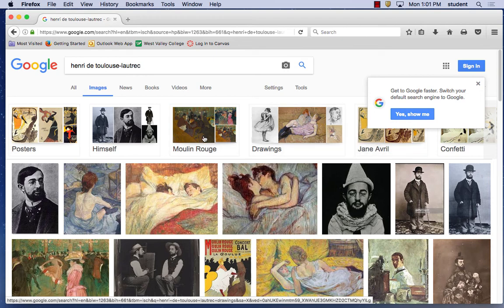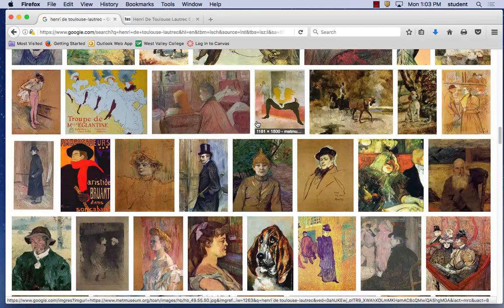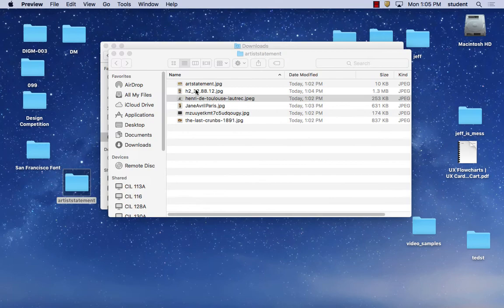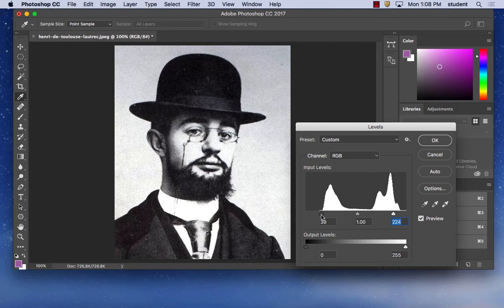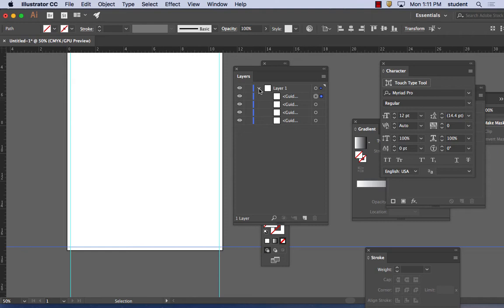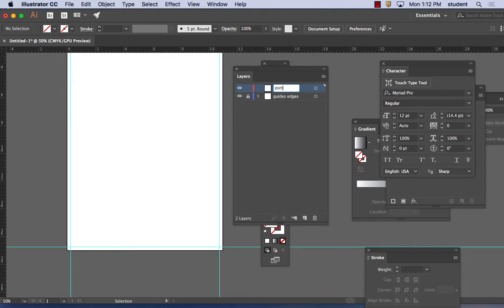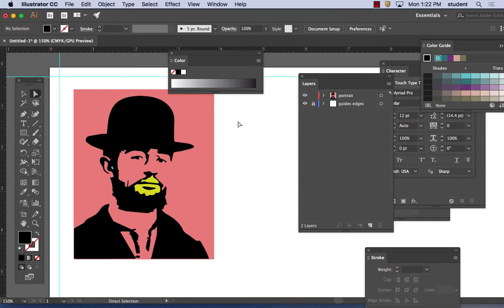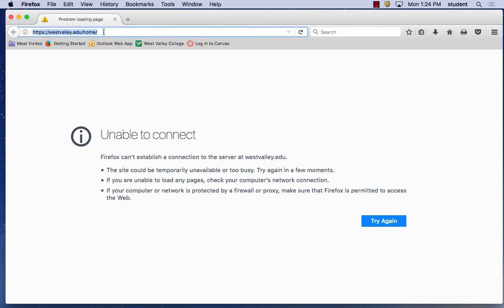artist_statement 2017